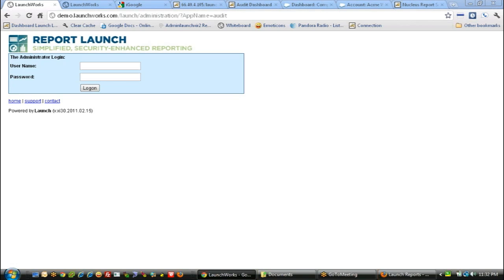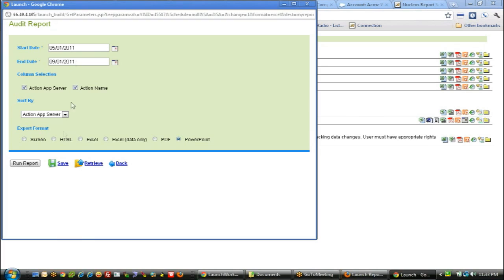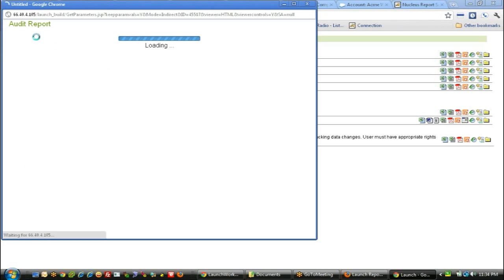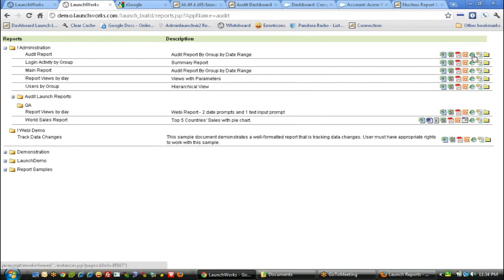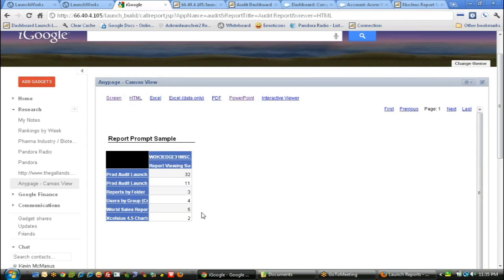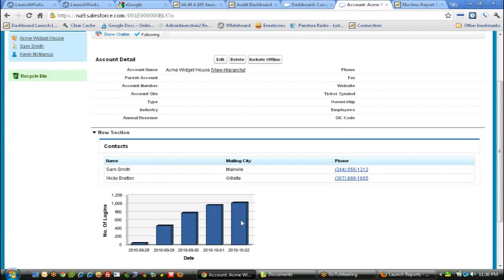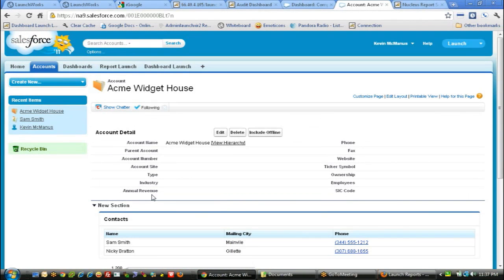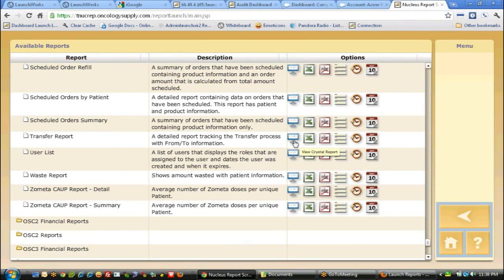Report Launch demo by LaunchWorks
LaunchWorks demonstrates the Report Launch application. Report Launch provide reports to external organizations either via a secure portal or robust API.